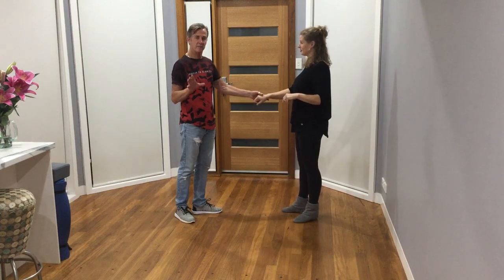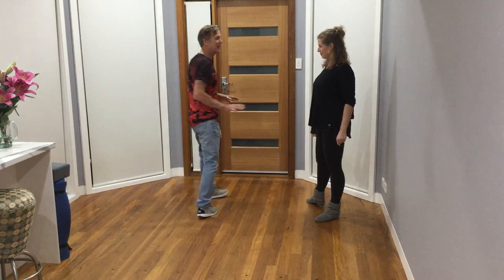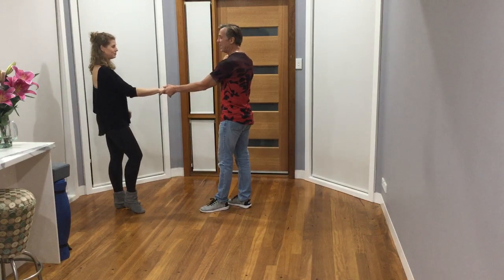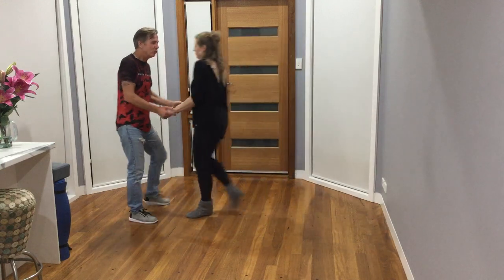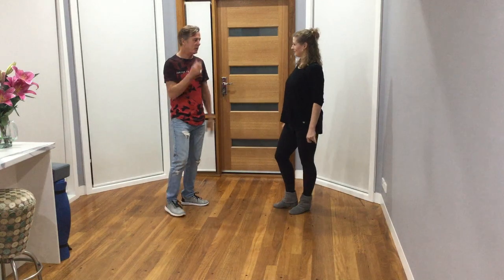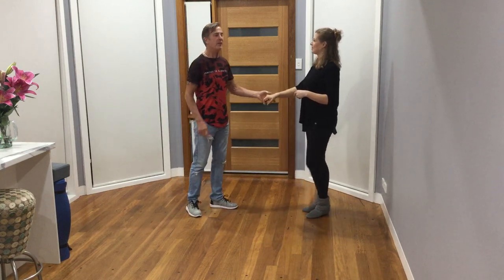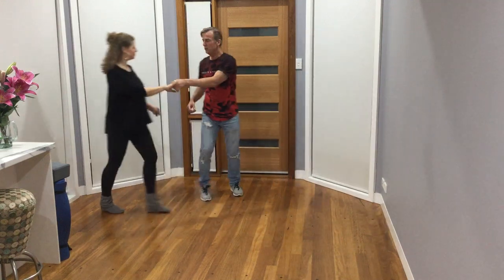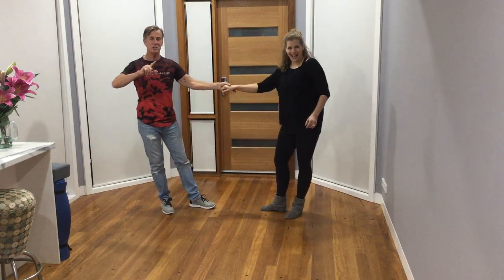Westie Wednesday wk 1 Side Pass & Whip ShaneKeriDance